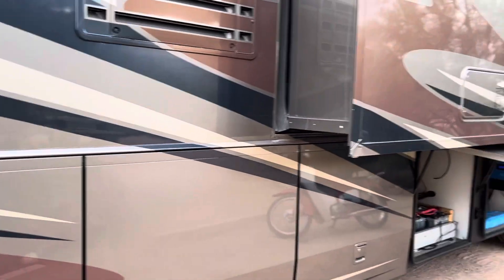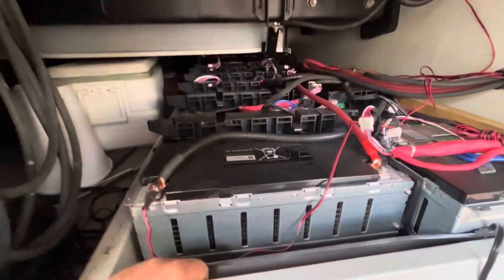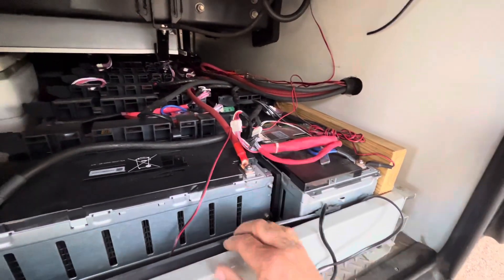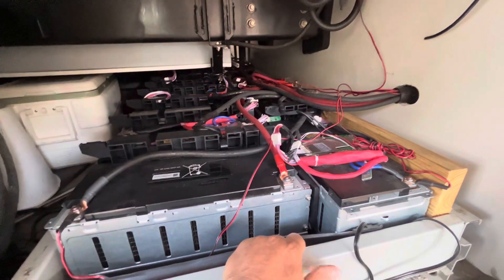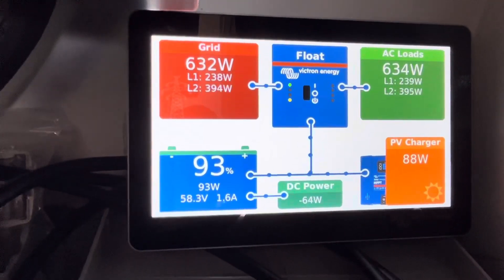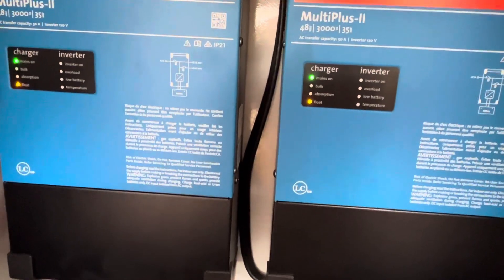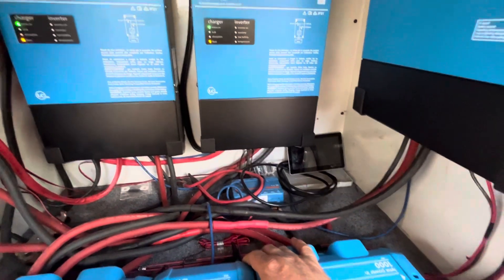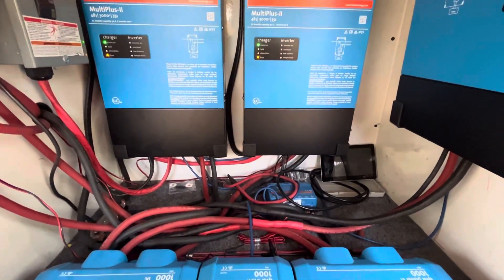RV SOLAR INSTALL COMPLETE - VICTRON - USING ALTERNATIVE BATTERY SYSTEM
Finish completion of my solar system. It has 3000 W of solar panels on the roof and all Victron components. Also using Samsung brand new old stock batteries purchase from batteryhookup.com that I had to disassemble and a put in a different configuration so I was able to use them in this application..